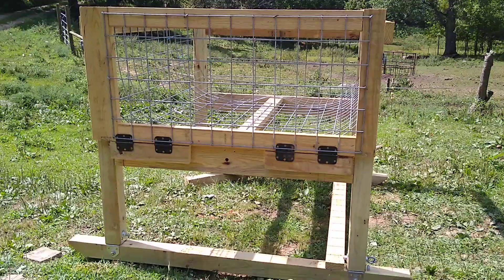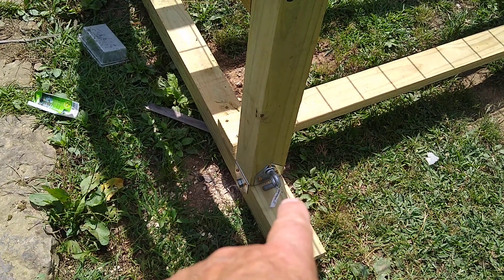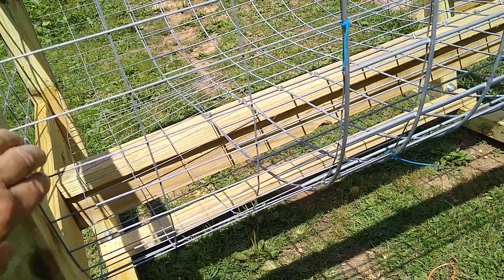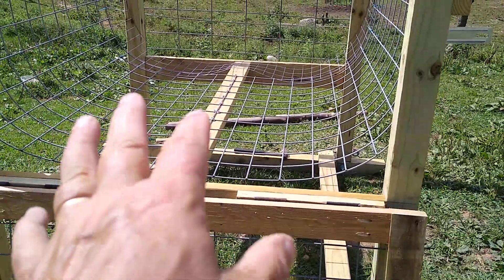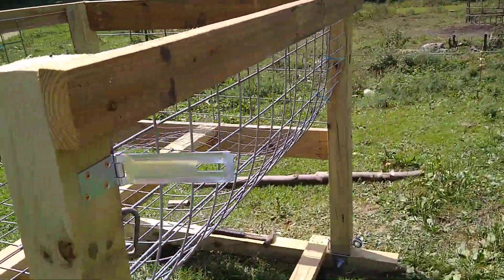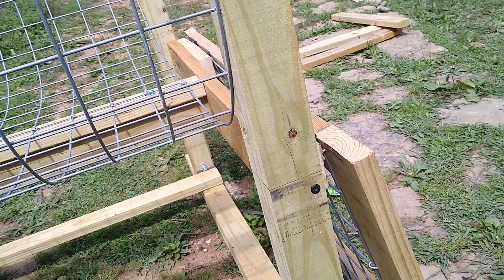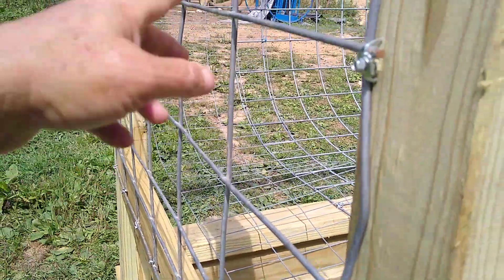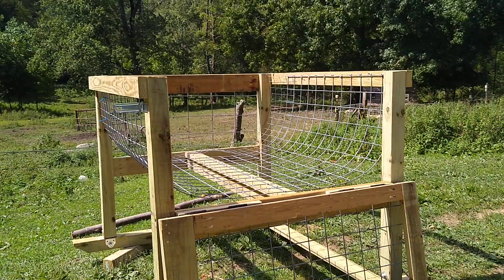The "Finished" Hay Cradle